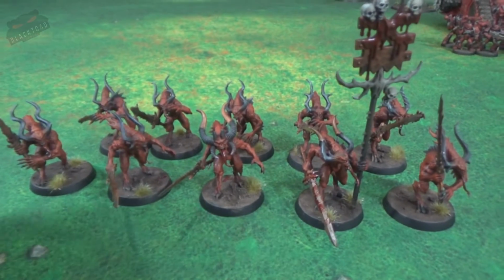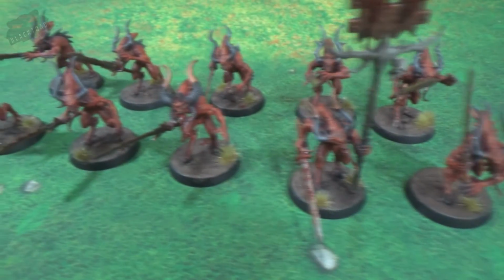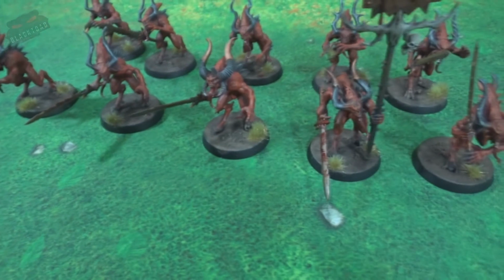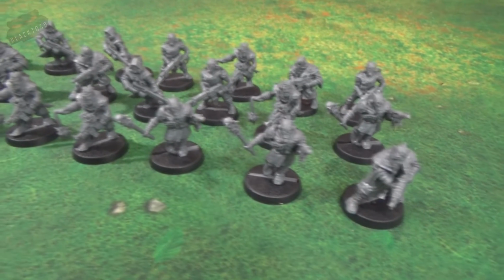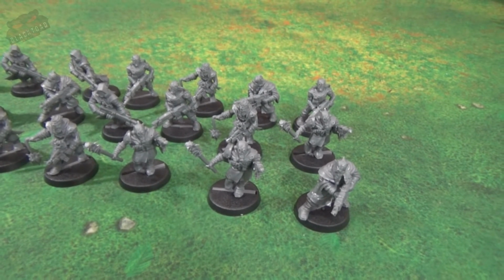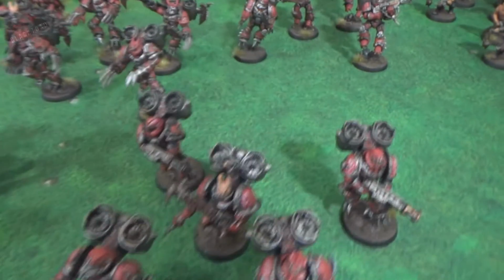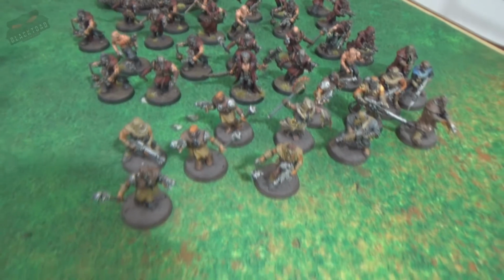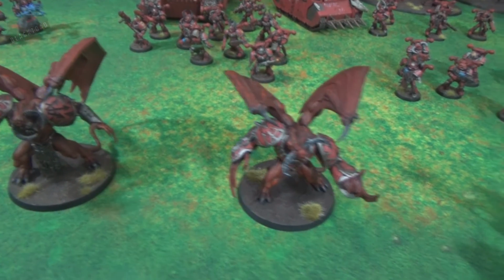Word bearers project - 83rd Warhost Reinforcements (Episode 12).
In this new series we will follow the expansion of my chaos space marine army.

With the addition of new units and formations from the chaos space marines codex and other supplements, The plan is to add flexibility and flavor to my force.

In this eighth episode we see my chaos force being joined by another squad of blood letters.
This squad will act as an extra summoning squad.

Also we take a look at the complete 83rd warhost at the moment  aswell as taking a look at  whats new to the painting station, as a squad of chaos cultists assemble to join the ranks